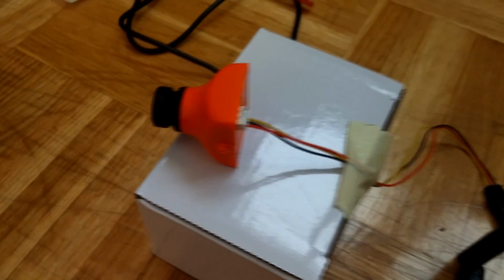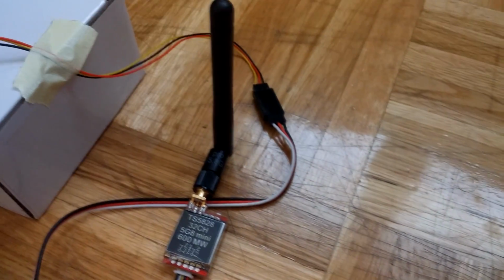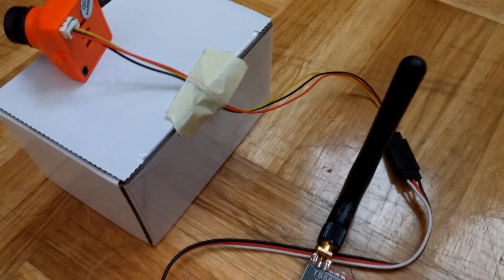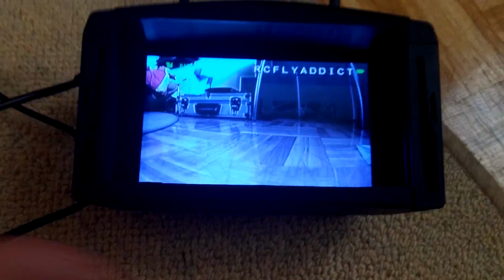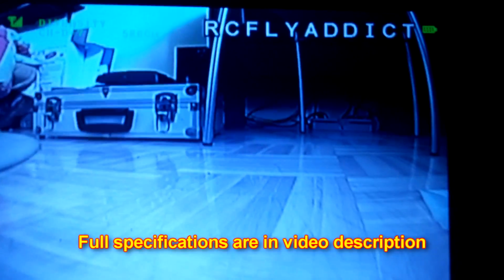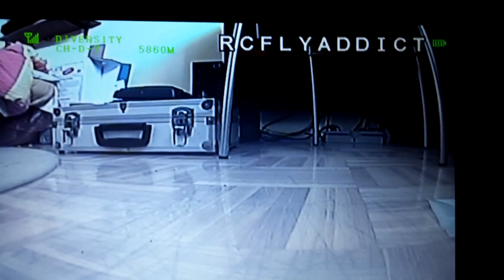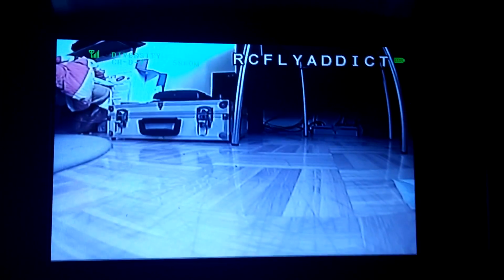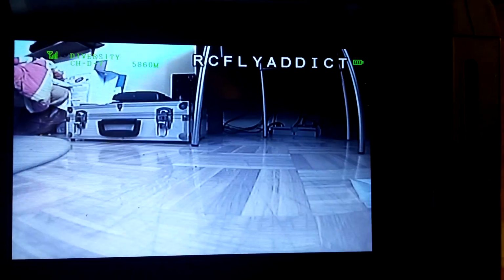AKK CA20 600TVL 120 degree with Sony CCD and OSD and TS5828 VTX Part 2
Excellent lightweight camera with perfect picture and tons of features and settings suitable for any quadcopter, airplane, home system, etc...
This is part 2...flight test.

►Specs for AKK CA20 camera:

CCD: 1/3” Sony SUPER HAD II CCD
Pixel: NTSC: 768H×494V
On Screen Display: OSD
TV System: NTSC
Resolution: 650TVL b/w , 600tvl color
Synchronization : internal synchronize
-Shutter Speed:  CCD IRIS  NTSC: 1/60-1/100000 sec
-Noise:  60  AGC OFF
-Video Out: 75ohm, synchronize
-Min. Illumination: 0.01Lux
-Auto Gain: Off/Low/Mid/High
-Back Light Compensation  BLC : Off /Back light compensation/ Strong light suppression
-Private shading  PRIVACY : 1-8 private shading area
-Motion Detection  MD : On/ Off  Multi level sensitivity settable
-Auto White Balance: Manual / Auto / Auto track
-Mirror: Horizontal Mirror optional
-Negative: Positive / Negative optional
-Color to B&W: Auto
-DNR: 2DNR; WDR: D-WDR
-Day / Night Shift: Auto/ Color/ B&W
-Menu  OSD : English menu
-White Dot Repair: Support
-Image Adjustment: Support
-Camera Title: Support
-Power Requirement: DC5V-22V
-Working Temperature: -10 ℃ - +50 ℃
-Working Humidity: 20-80%
-Storage Temperature: -40 ℃ - +60 ℃
-Storage Humidity: 20-95%
-Dimensions mm : 25X25 W*L
-Power Consumption: 70mA

►Specs for AKK TS5828 transmitter:

Transmitter frequency range: 5.8G
32channels: Cover A, B, E, F, bands
Small size and light weight
Output Power: 27-28dBm, Supply Current: 280mA
Video Format: NTSC/PAL

-Output Impedance: 50 Ohm
-Video Format: NTSC/PAL
-Antenna Connector: RP-SMA Connector
-Output Power: 27-28dBm
-Operating Voltage: 7.0-24V
-Supply Current : 280mA
-Operating Temperature: -10-+85 C
-Video Band Width: 0-8.0 MHz
-Audio Carrier Frequency: 6.5 MHz
-Video Input Level: 0.8-1.2 Vp-p
-Video Input Impedance: 75 Ohm
-Audio Input Level: 0.5-2.0 Vp-p
-Audio Input Impedance: 10K Ohm

▼EQUIPMENT LIST▼

▼CHEAP RC LINKS▼